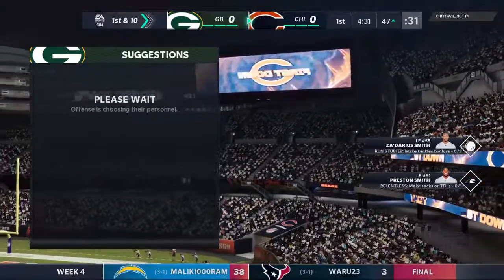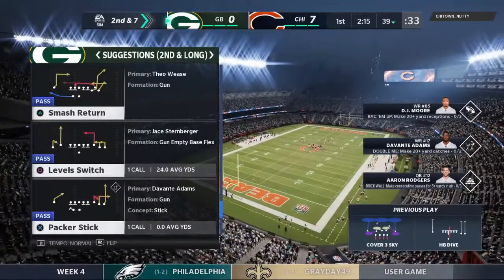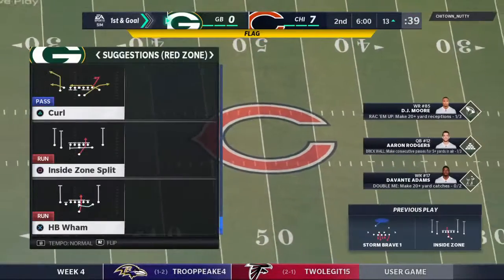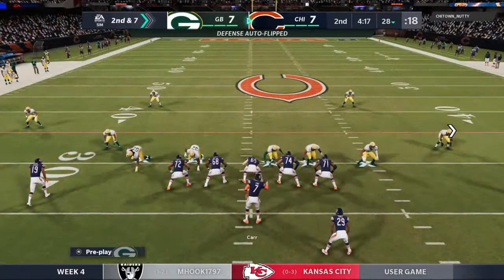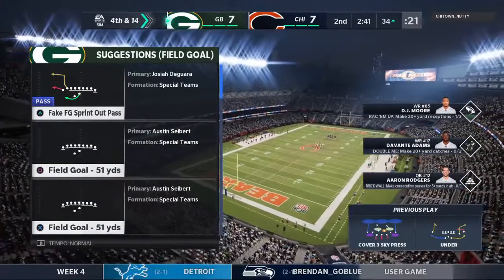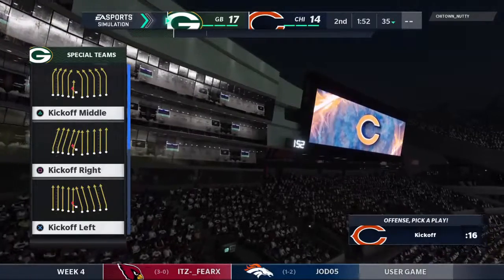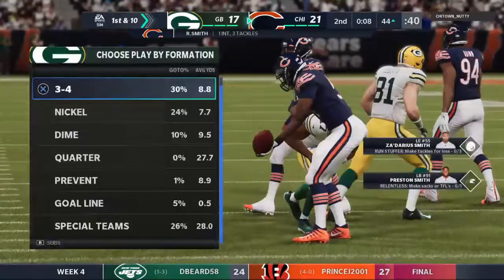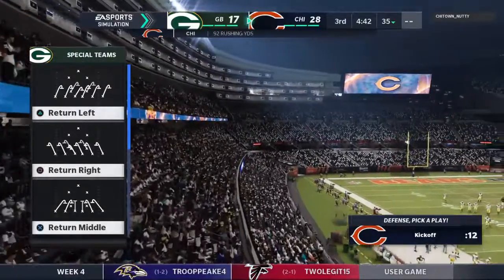Packers vs Bears